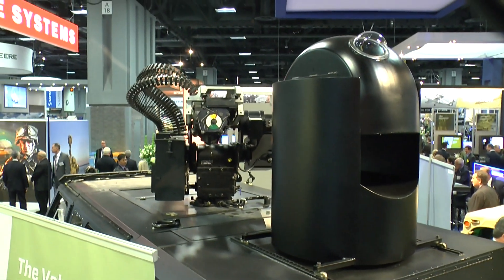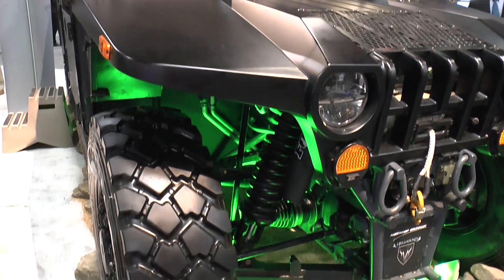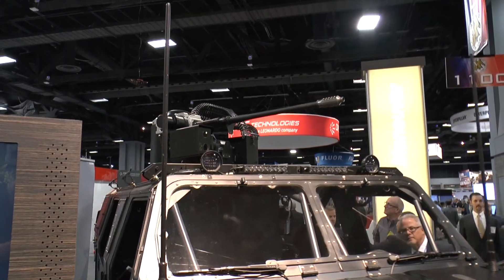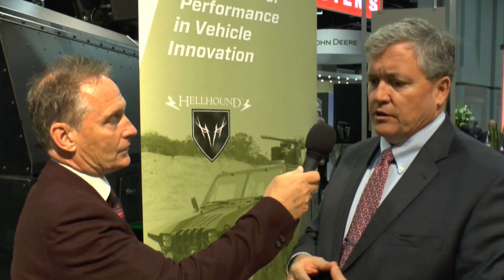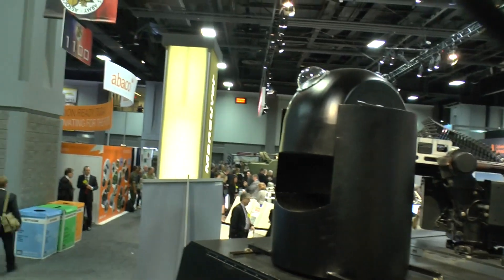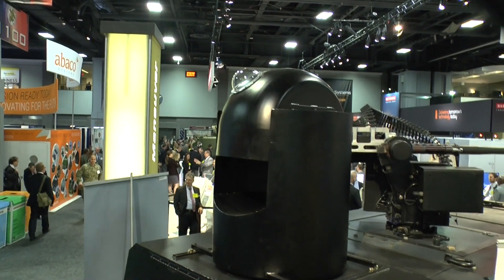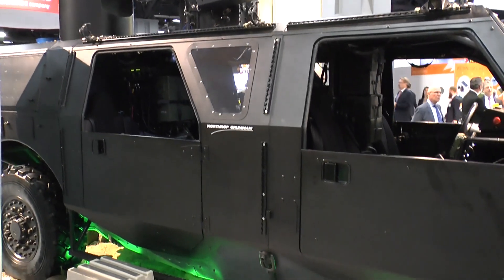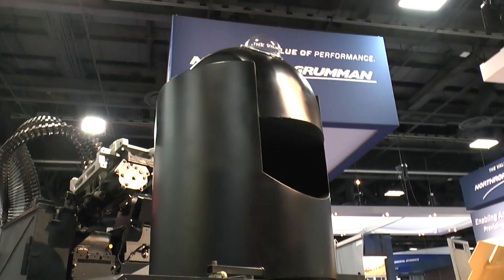AUSA 2016: Hellhound LRV with mock laser weapon system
Shaun Connors speaks with Northrop Grumman about their Hellhound LRV and the mock 30kW laser weapon system.